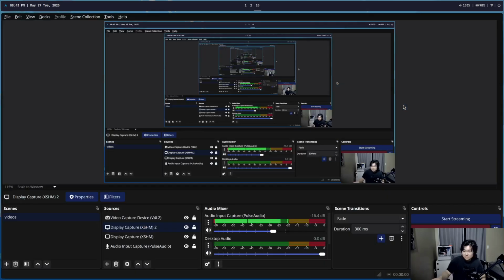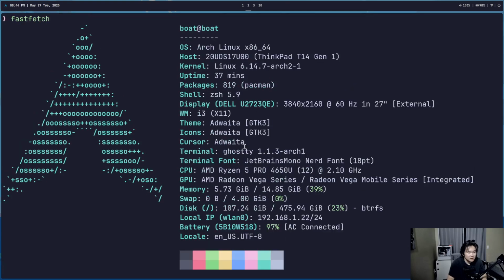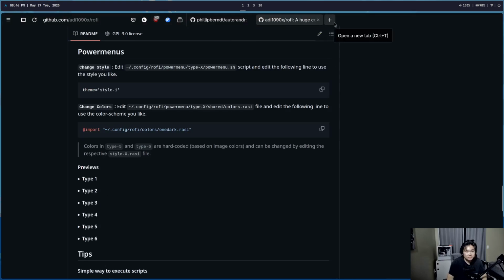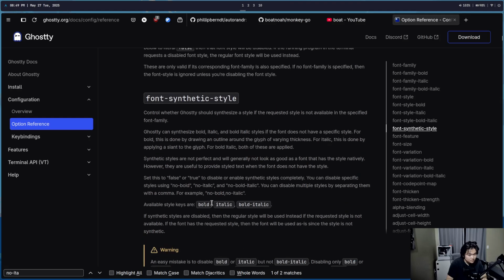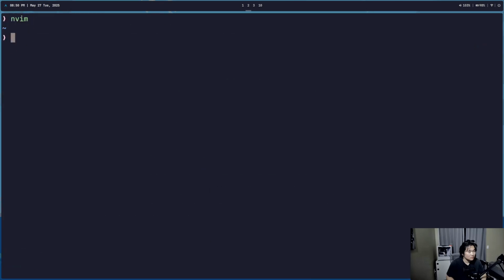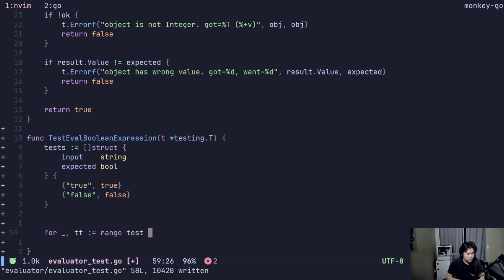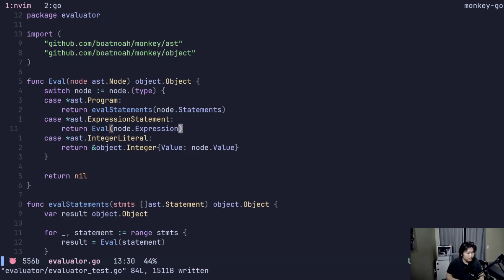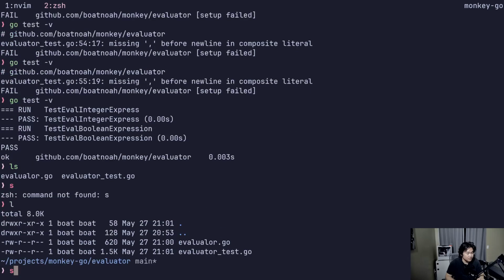programming everyday until I graduate college | day 135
new arch linux setup btw